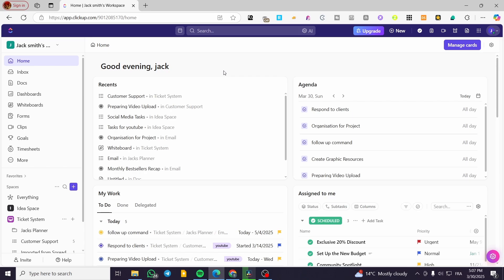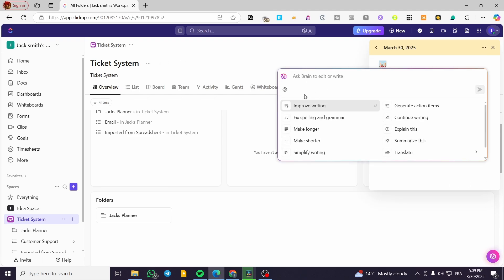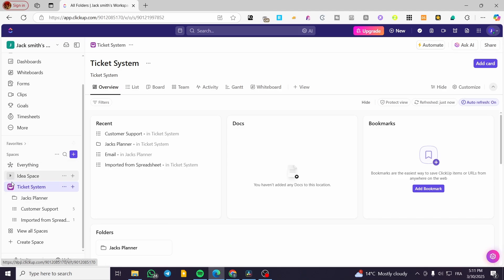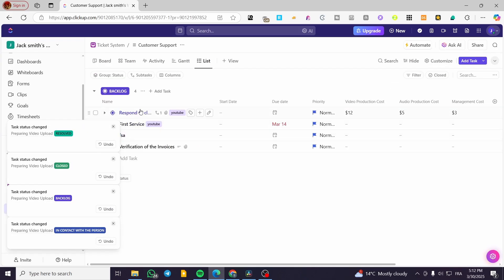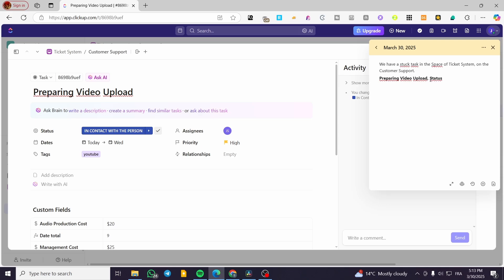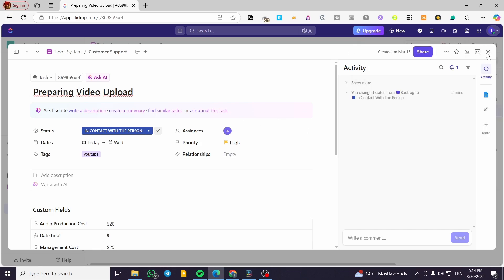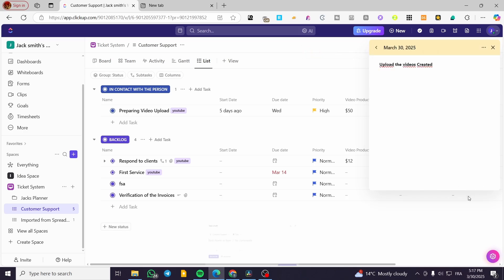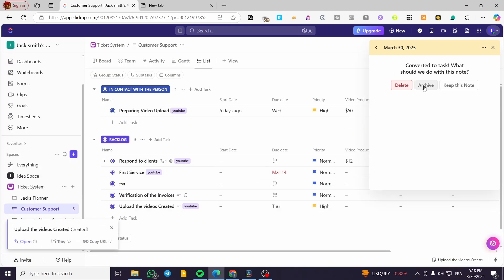Clickup Note Taking Tutorial | How to Take Notes on Clickup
If you are looking for a video about Clickup Note Taking Tutorial , here it is!